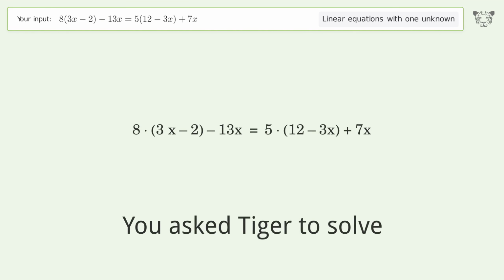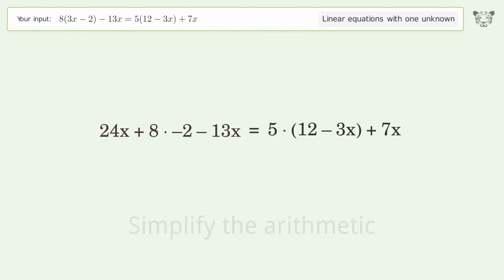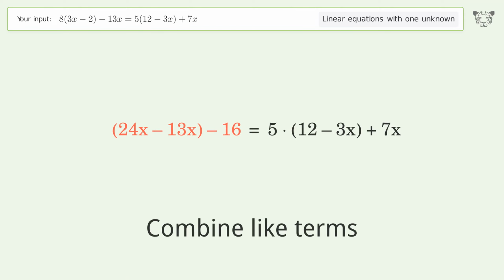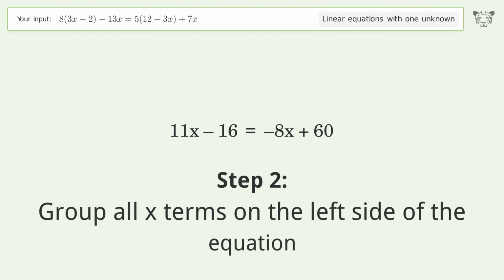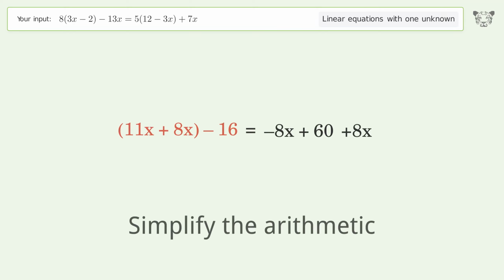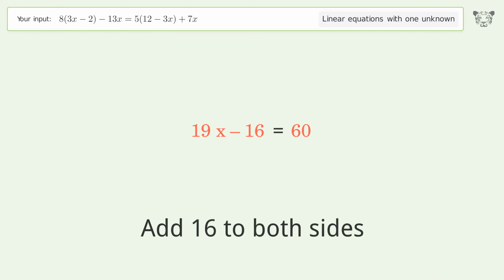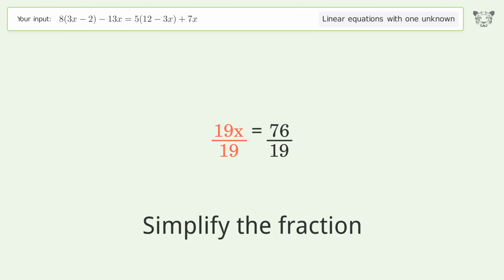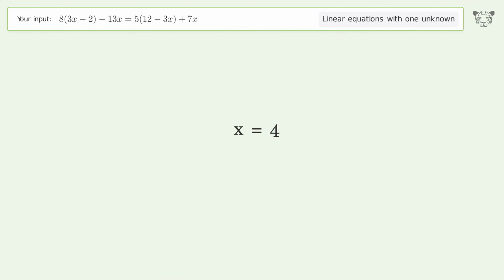Solve 8(3x-2)-13x=5(12-3x)+7x: Linear Equation Video Solution | Tiger Algebra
Struggling with 8(3x-2)-13x=5(12-3x)+7x? Watch our step-by-step video on Tiger Algebra to master this linear equation effortlessly. Also check out for more tips and tricks for dealing with linear equations with one unknown